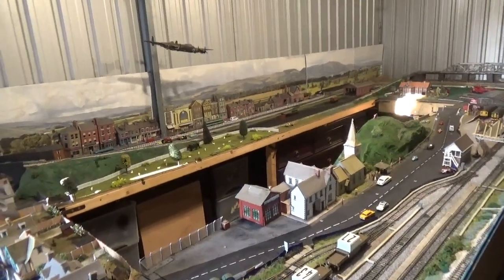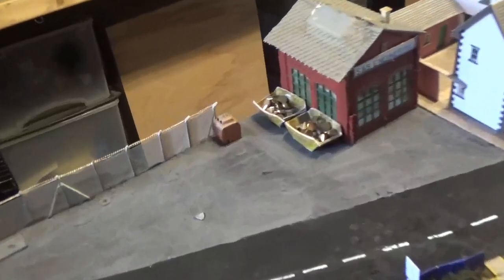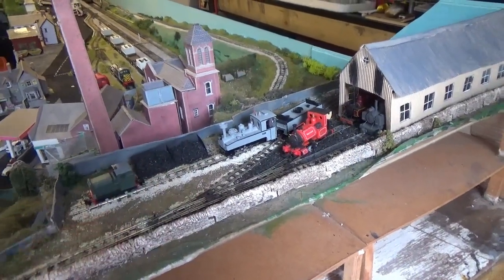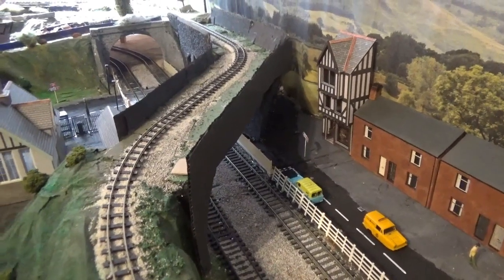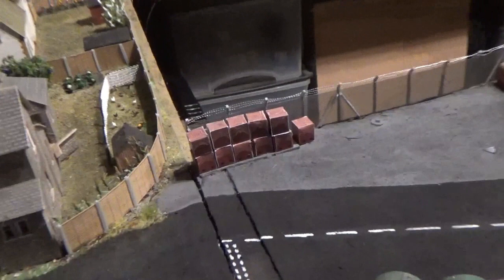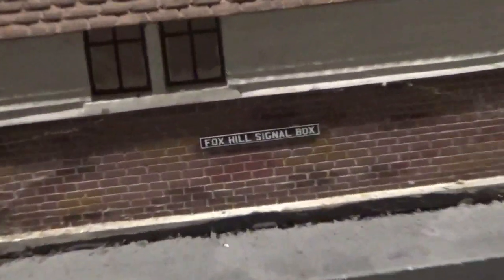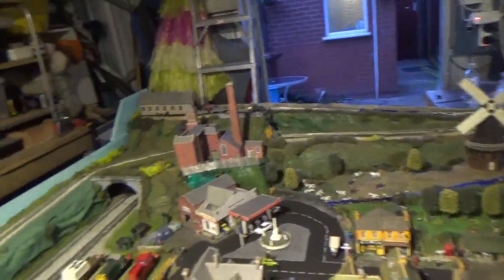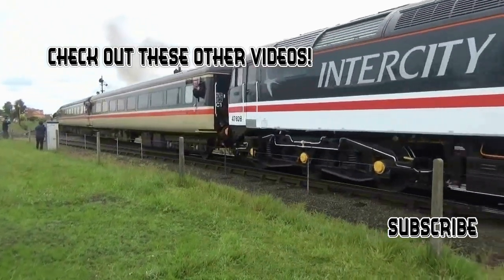A Long Overdue Layout Update - July 2019 | Fox Hill Junction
Its been a long time since i last did a layout update video, truth be told i can never get into the routine of doing a layout update video every month or so, given how much has gone on with the layout lately i thought it was time to do another layout update video, though i very nearly at first didn't decide to get this uploaded